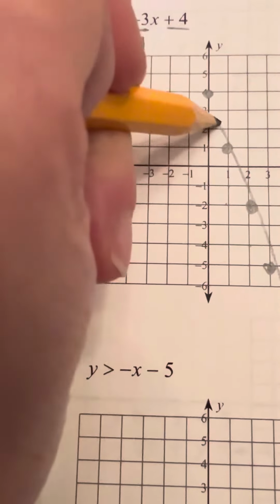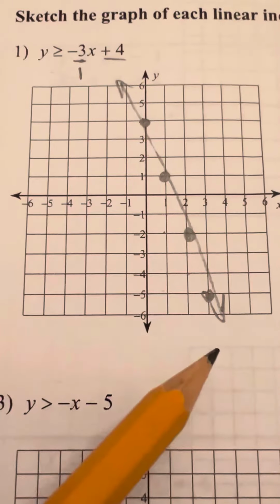Graphing inequalities on a coordinate grid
Help with your 7/8th grade and Algebra 1 needs! Also, helpful information for SAT and ACT prep